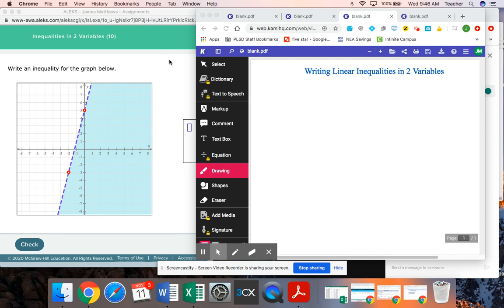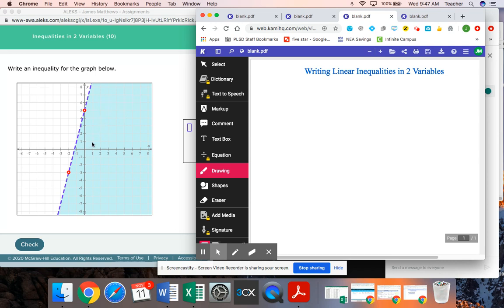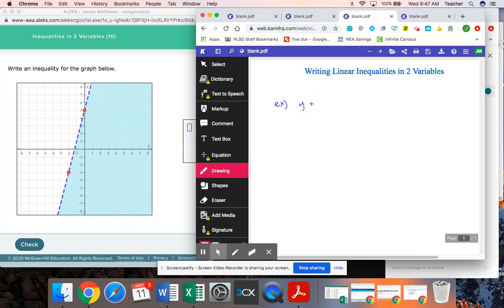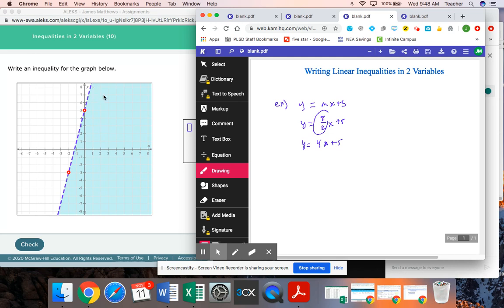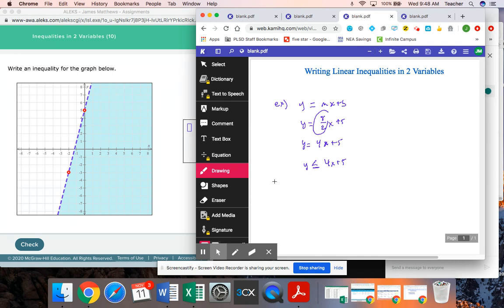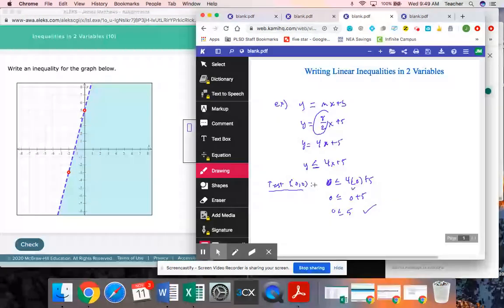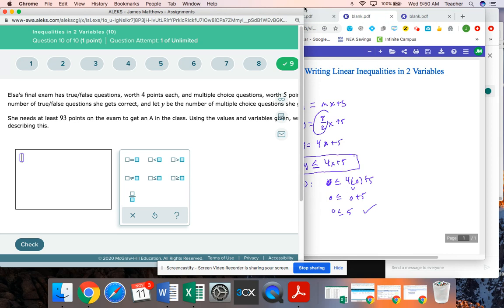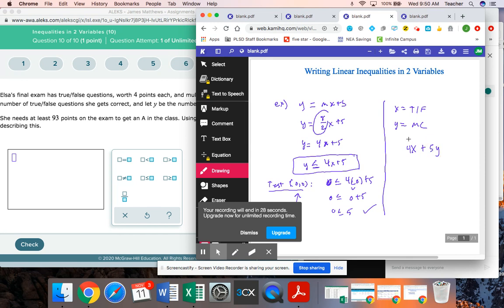Writing Inequalities in 2 Variables